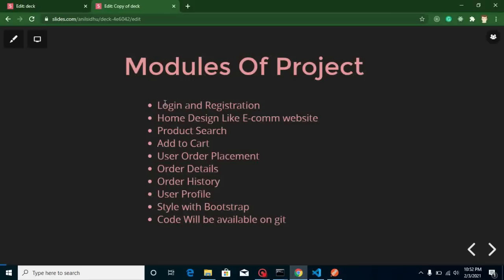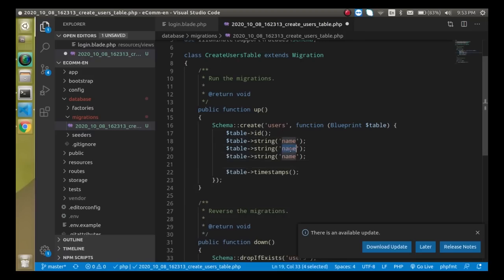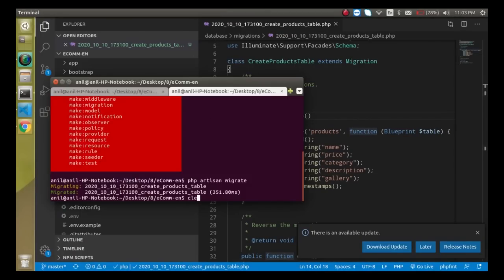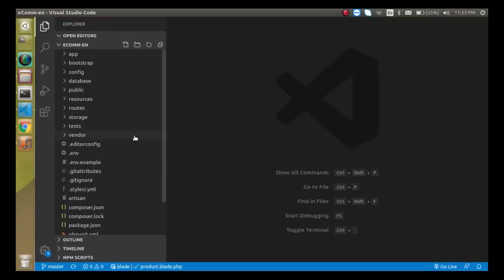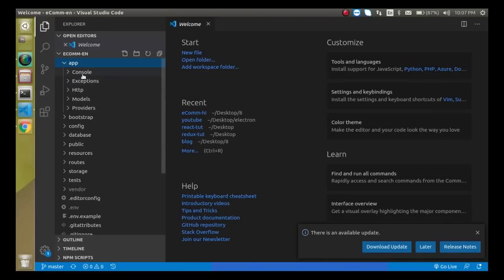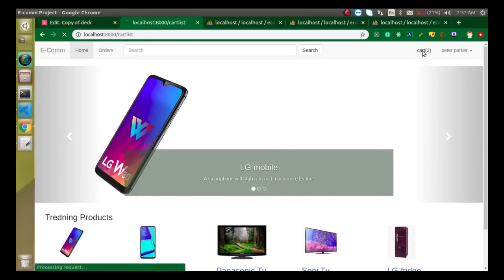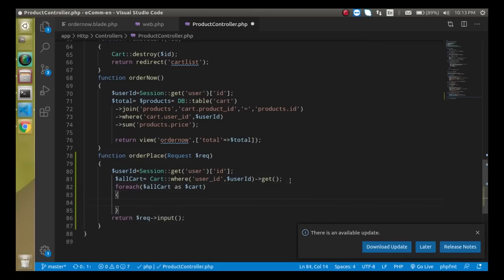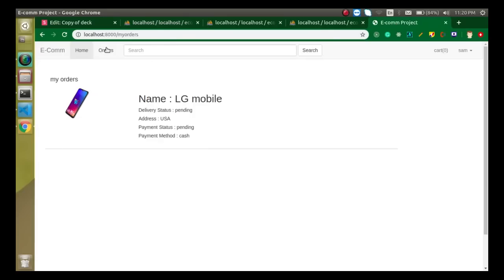Laravel basic project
in this laravel project, we learn how to make a basic project. this is a complete website with basic things like a home page, cards, and order module. this video is made by anil Sidhu in English language

Step of video
0. (00:00​) Video Introduction
1.   (2:20​) Project setup
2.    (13:40​) Header, Footer, Login
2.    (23:34​) Setup Database For Project
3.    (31:50​) Complete Login Module
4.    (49:29​) Product Database Table
5.    (1:00:25​) Home Page Slider
6.    (1:12:03​) Complete Home Page
7.    (1:17:52​) Product Details Page
8.    (1:29:21​) Cart Table
9.    (1:33:12​) Add Product in Cart Table
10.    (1:44:12​) Complete Add to Cart
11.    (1:50:57​) Login and Logout complete
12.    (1:59:40​) Cart Product Listing
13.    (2:12:25​) Remove Item From Cart
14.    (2:28:24​) Order Table Migration
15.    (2:32:08​) Product Order Feature Complete with List
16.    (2:45:56​) My order Page (Order History)
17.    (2:54:42​) Registration or signup